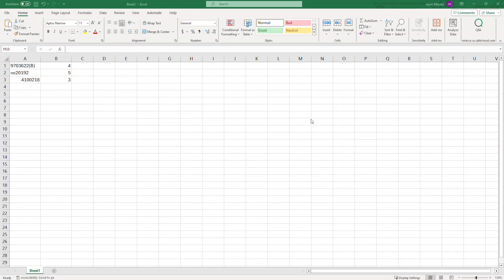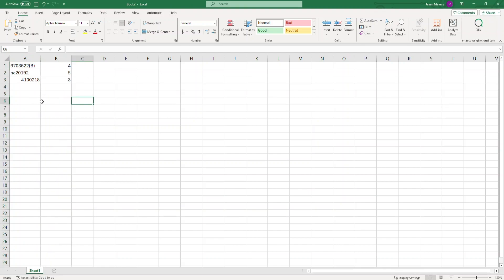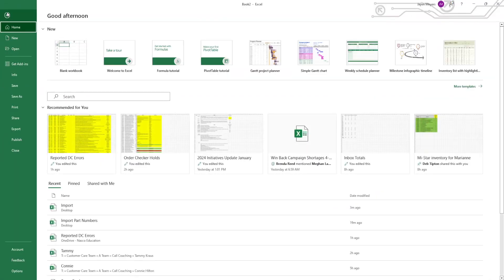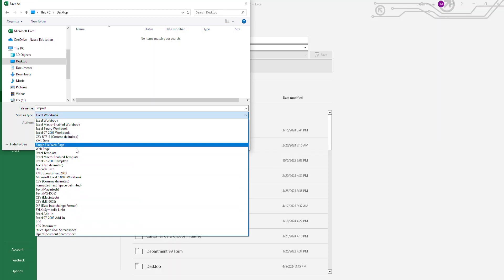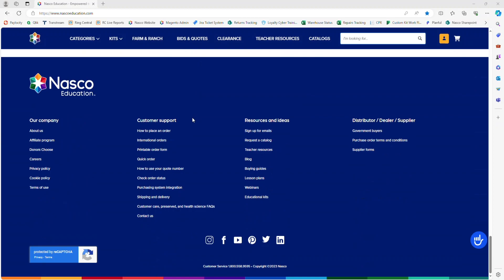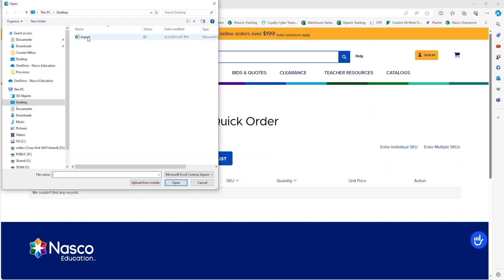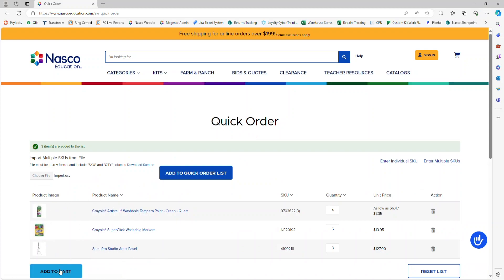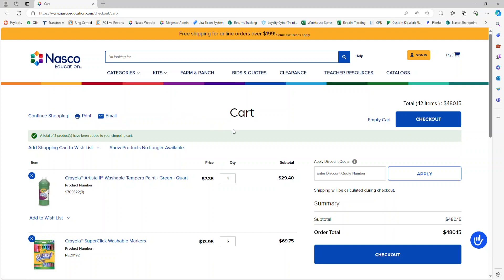How to import part numbers from a spreadsheet during Quick Order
Follow these simple steps to create a .csv spreadsheet and import it into the Quick Order function on the Nasco Education website.